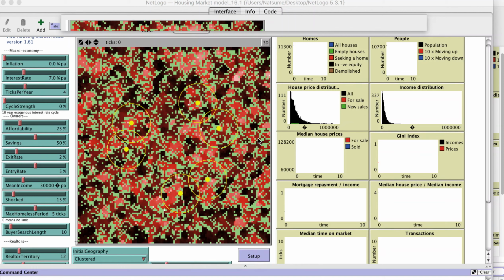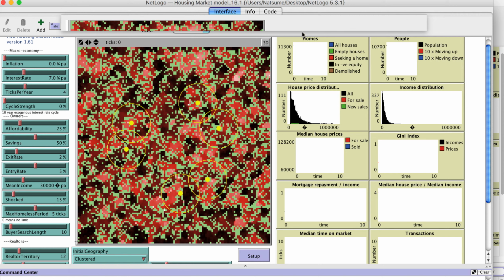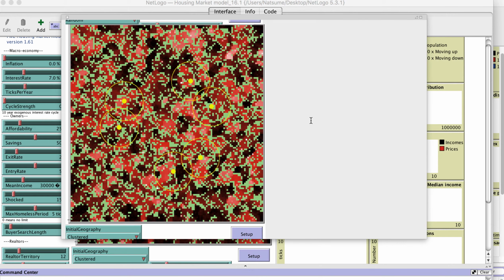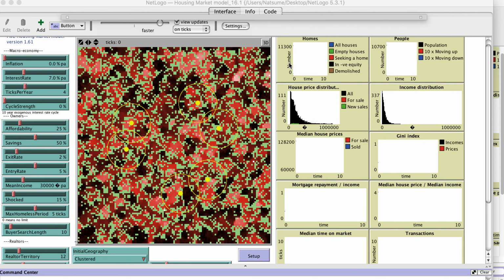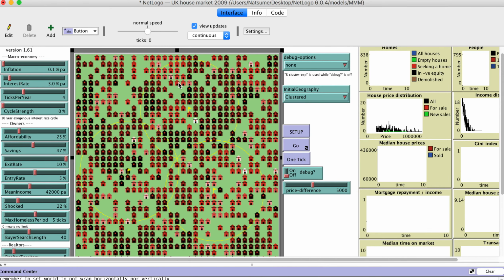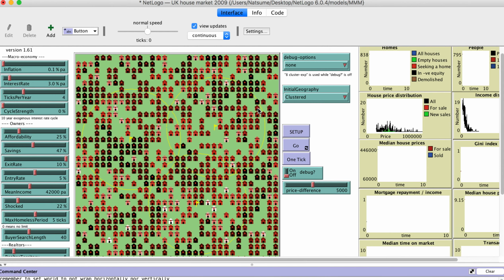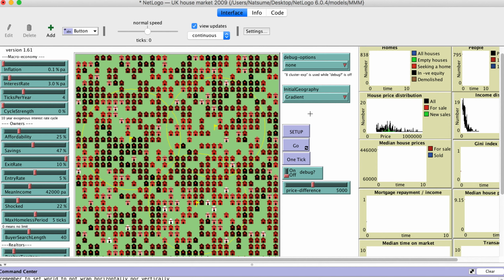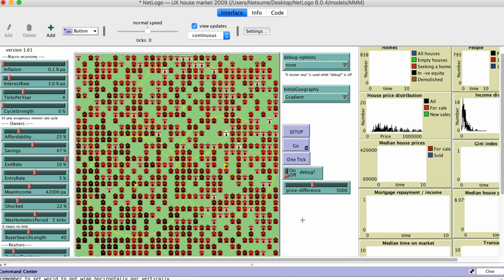16 compare old and new versions on 3 setup styles